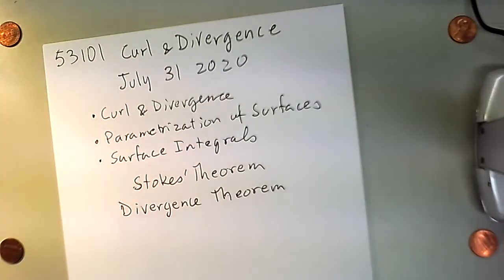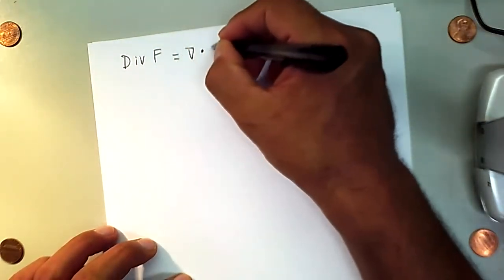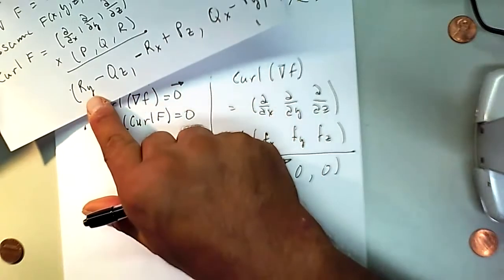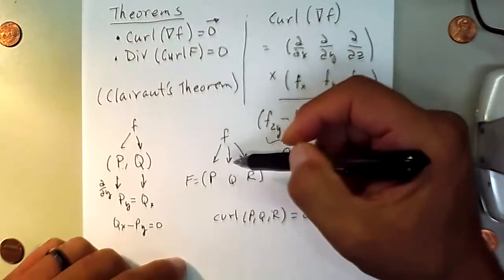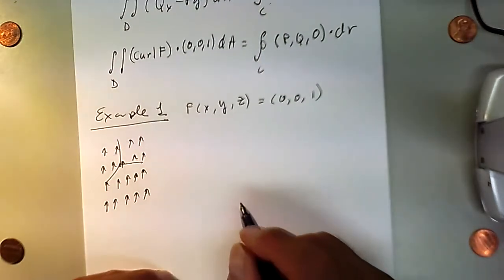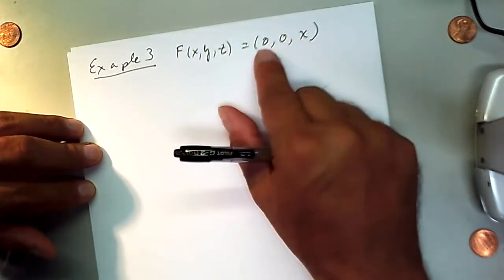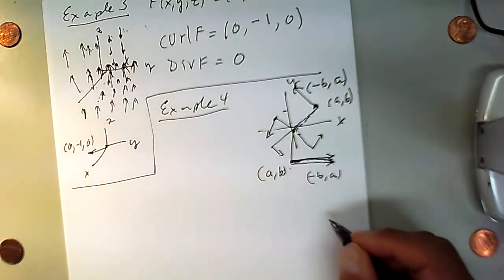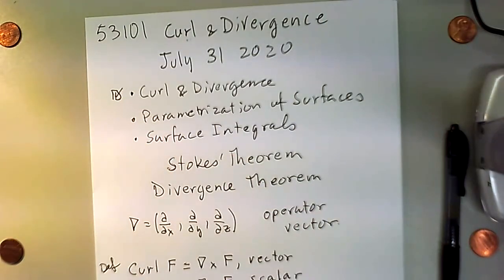53101 Curl and Divergence July 31 2020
A quick intro to Curl and Divergence.